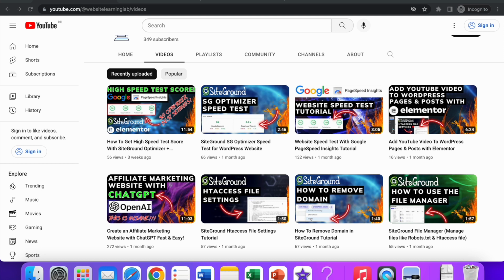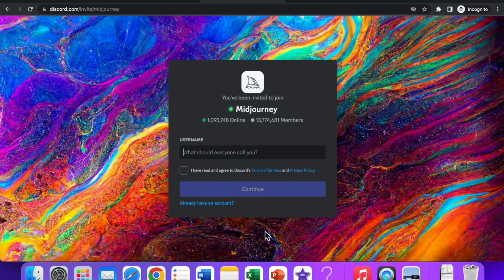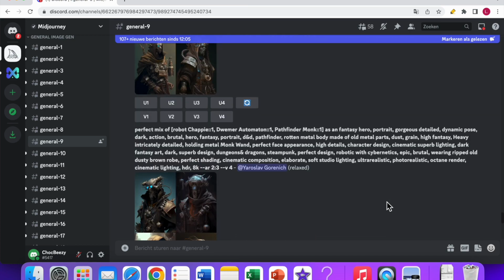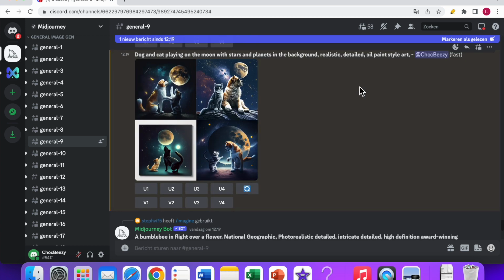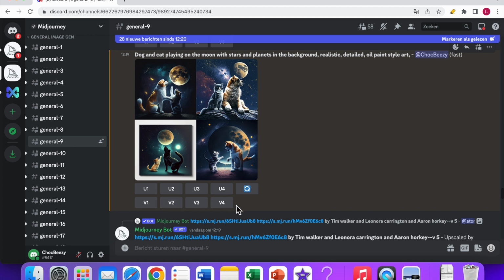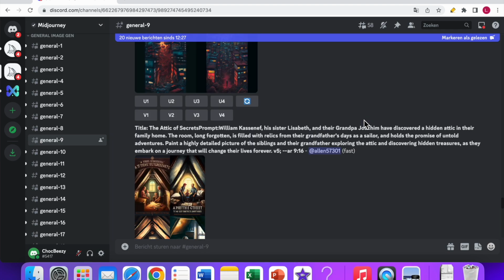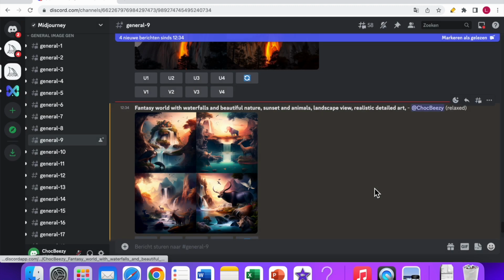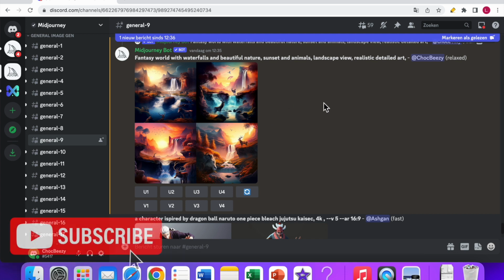How To Use Midjourney AI To Create Cool Images! (For Free)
In this video I will explain how you can use Midjourney AI to create cool images. Midjourney is an artificial intelligence program and it generates images based on natural language descriptions called "prompts" and it really easy to do this!